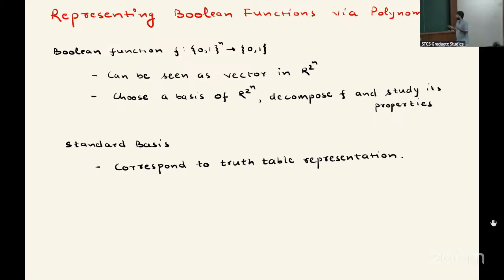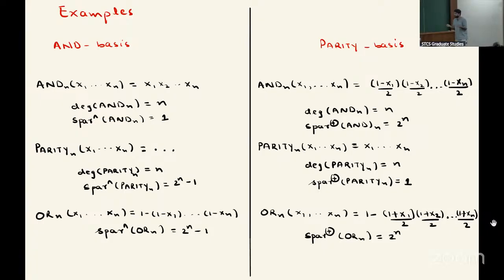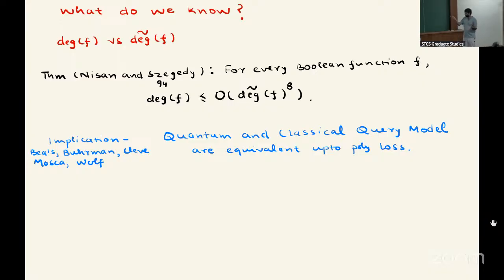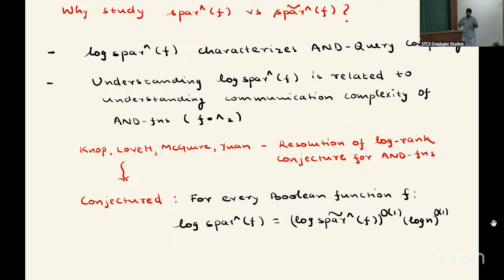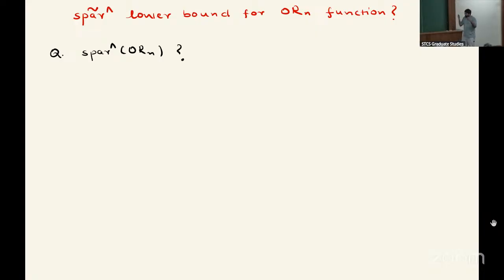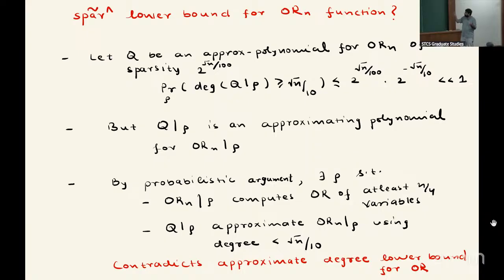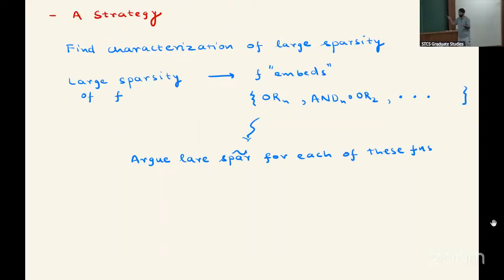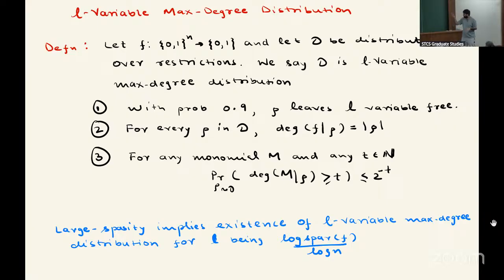Exact versus Approximate Representations of Boolean Functions in the De Morgan Basis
Instructor  :  Yogesh Dahiya
Abstract  :  A seminal result of Nisan and Szegedy (STOC, 1992) shows that for any total Boolean function, the degree of the real polynomial that computes the function, and the minimal degree of a real polynomial that point-wise approximates the function, are at most polynomially separated. Extending this result from degree to other complexity measures like sparsity of the polynomial representation, or total weight of the coefficients, remains poorly understood. In this work, we consider this problem in the De Morgan basis, and prove an analogous result for the sparsity of the polynomials at a logarithmic scale. Our result further implies that the exact 1 norm and its approximate variant are also similarly related to each other at a log scale. This is in contrast to the Fourier basis, where the analog of our results are known to be false. Our proof is based on a novel random restriction method. Unlike most existing random restriction methods used in complexity theory, our random restriction process is adaptive and is based on how various complexity measures simplify during the restriction process. Joint work with: Arkadev Chattopadhyay and Shachar Lovett.